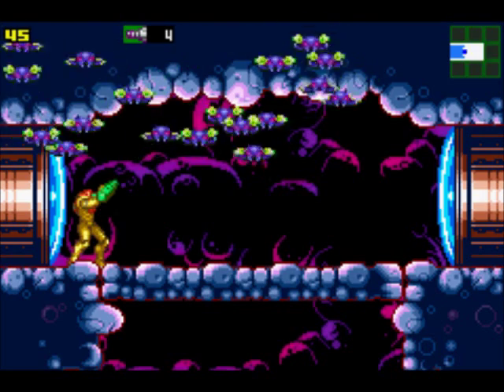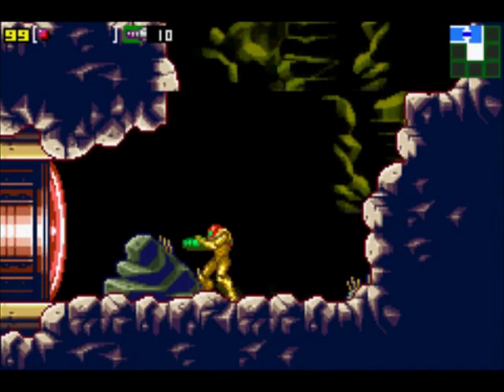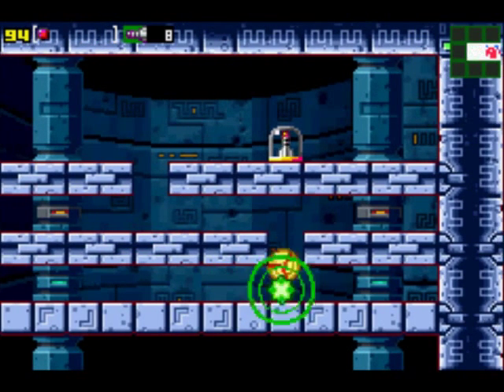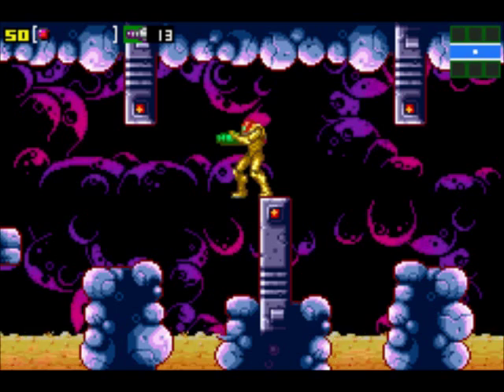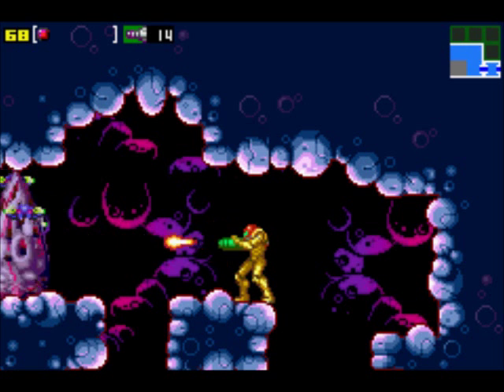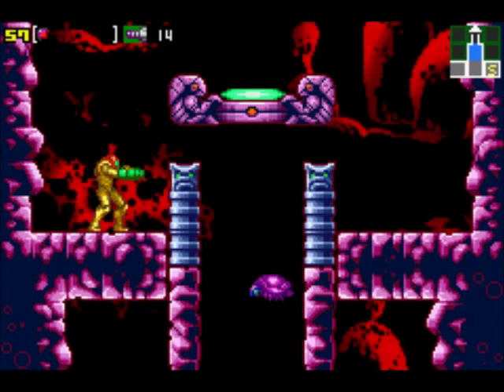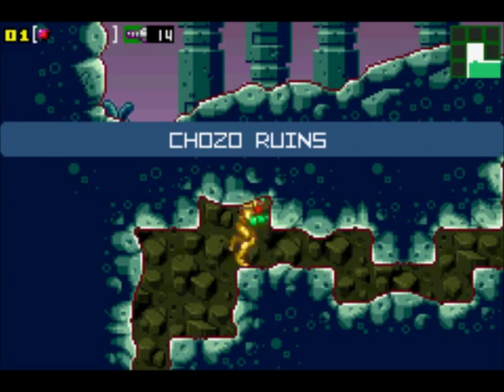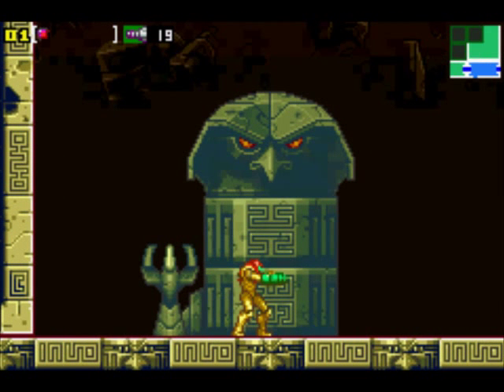Metroid Zero Mission LP Part 2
Back for the second part of this pixelated goodness!!